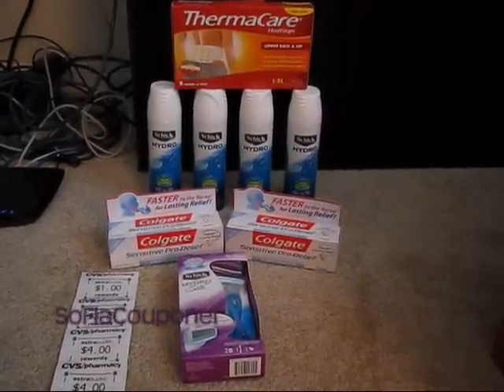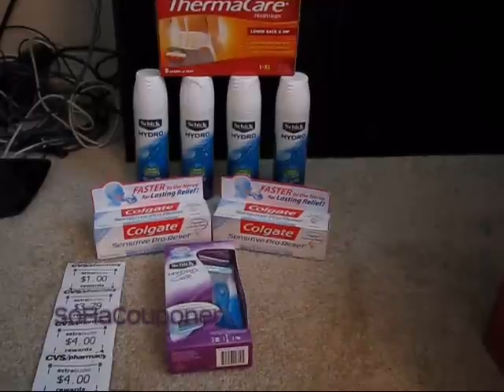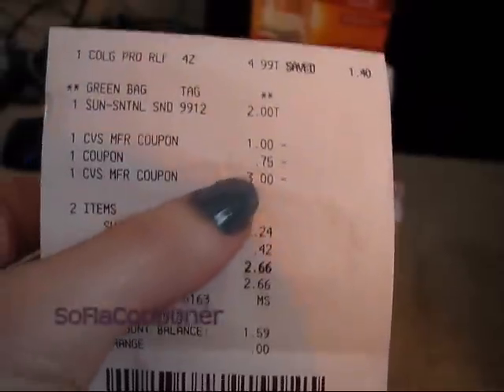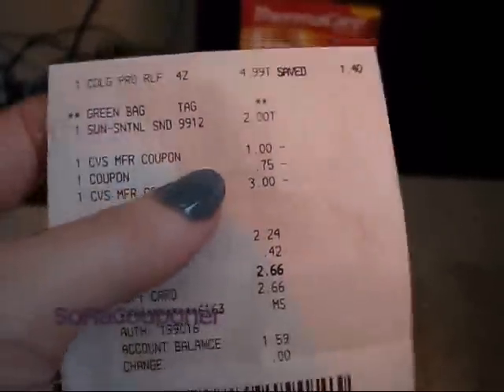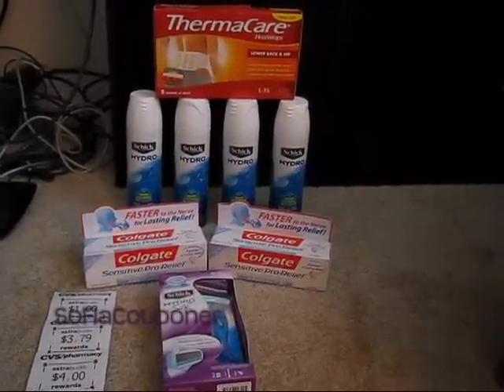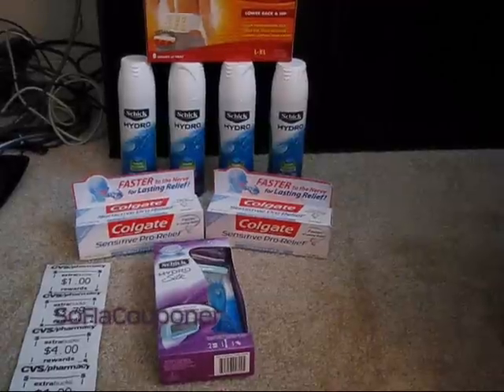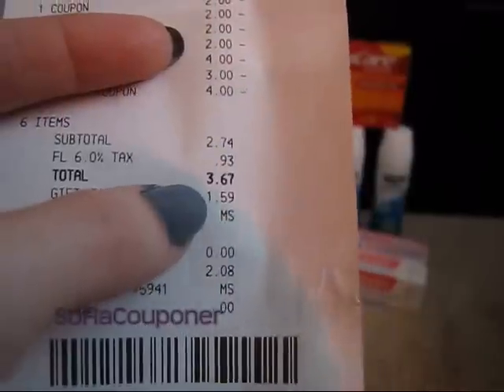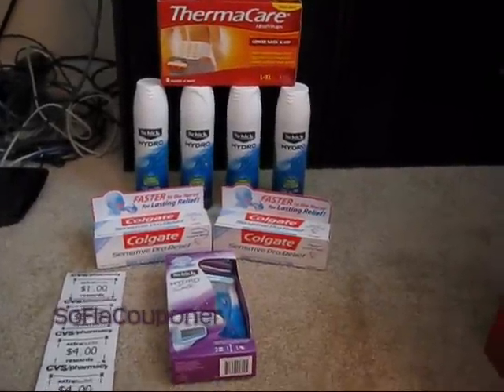02/26/12 Couponing Haul: CVS - Woohoo for Peelies!! =)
Colgate Sensitive Pro-Relief Toothpaste - CVS Reinventing Beauty Magazine, Winter (Jennifer Lopez on cover) $1/1 AND Colgate $15 Savings Coupon booklet $1/1 OR SS 02/12/12 $.75/1 OR SS 02/26/12 $.75/1
Schick Hydro Silk Razor - SS 02/26/12 $4/1
Schick Hydro Shave Gel - Peelie on can $2/1